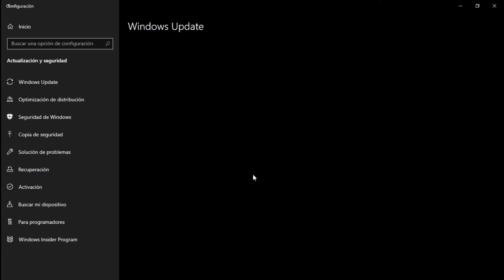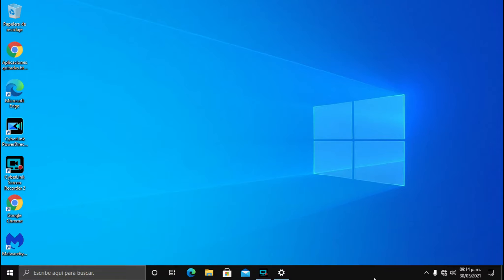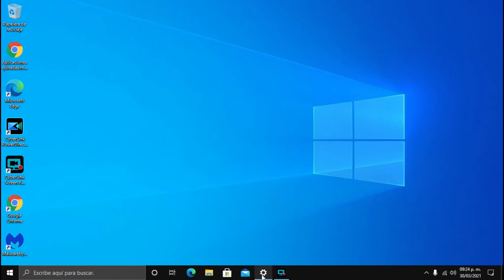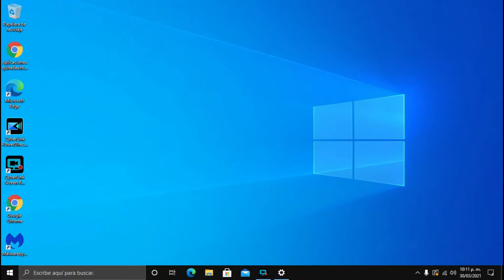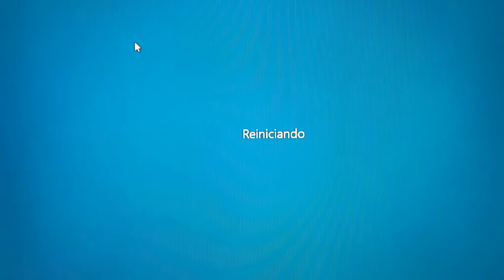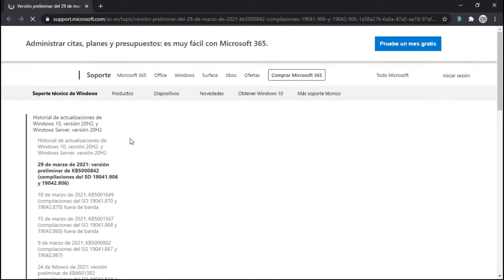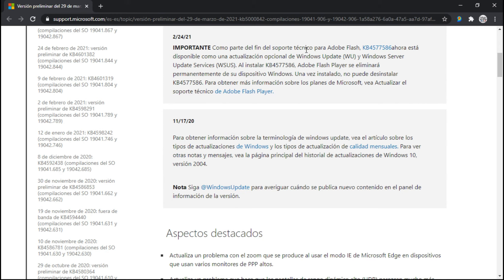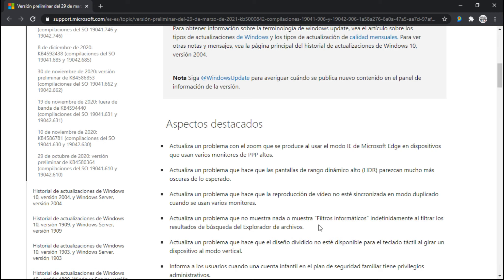Actualización acumulativa preliminar de Windows 10, del 29 de Marzo 2021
Esta dice preliminar , a lo mejor el 31 de Marzo habría otra? talvez, si o talvez no, pero espero que funcione bien Windows 10.@FrankCow4000